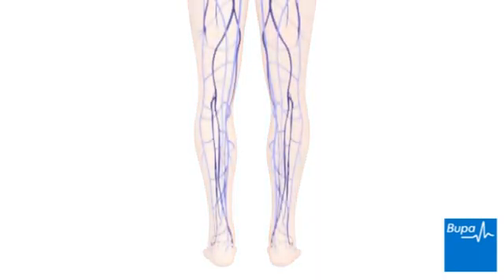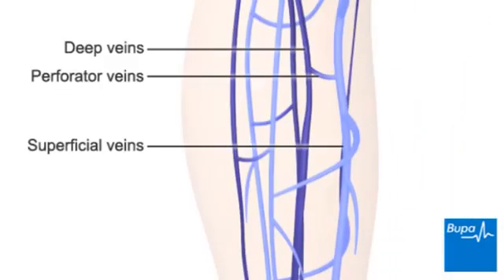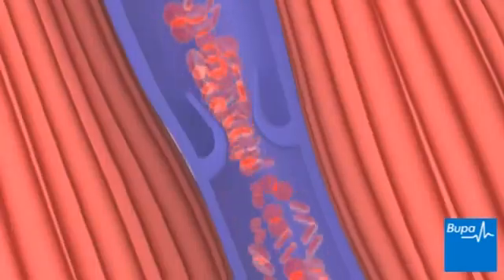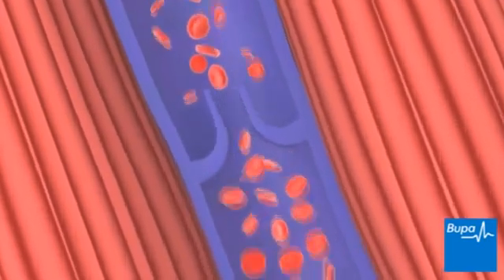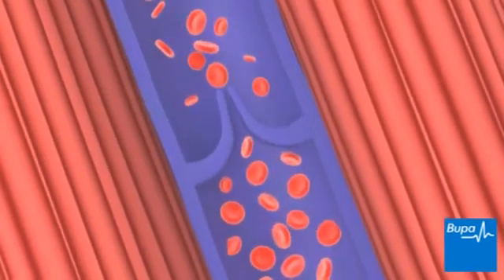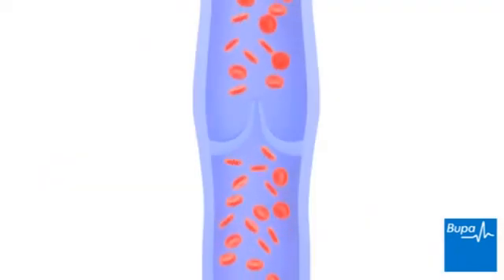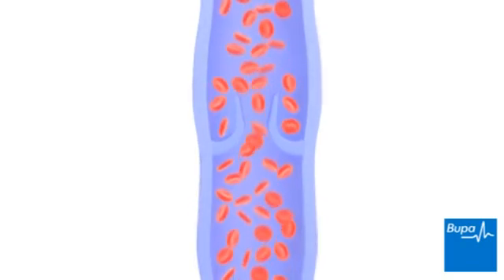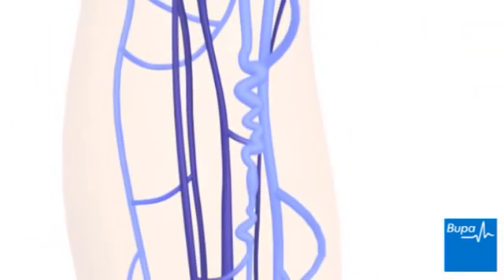Come si formano le Vene Varicose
Le vene varicose sono un inestetismo della pelle ma, a gravi stadi, possono rappresentare anche un problema di salute a livello di circolazione o di coagulazione del sangue.
Quando si presentano in giovane età, quindi prima dei cinquant’anni, andrebbero sempre fatte valutare ad un medico, perché possono rappresentare un campanello d’allarme per patologie importanti come, ad esempio, vizi circolatori, trombi o sangue troppo denso.
In età più matura, invece, sono spesso considerate una normale degenerazione del tessuto venoso che perde tono ed elasticità e si gonfia fino a diventare visibile a fior di pelle, sottoforma di un cordone duro e spesso, rosso o violaceo.